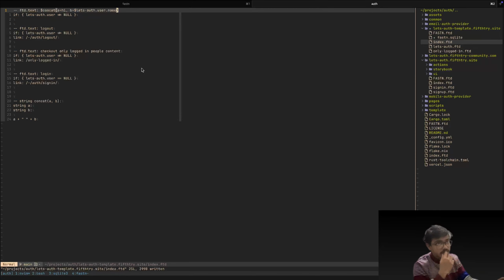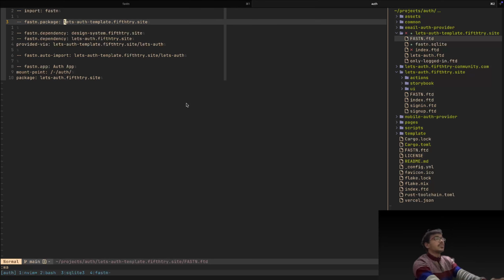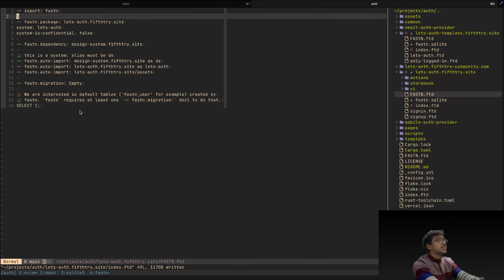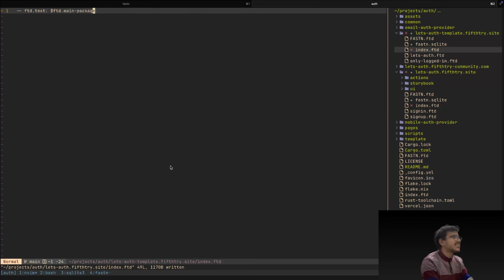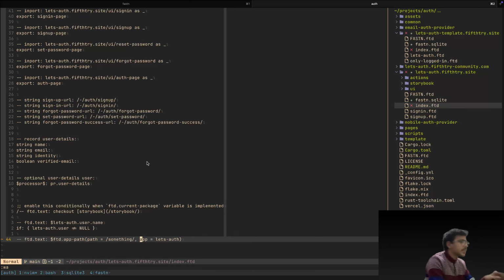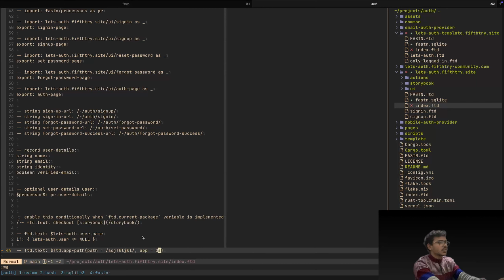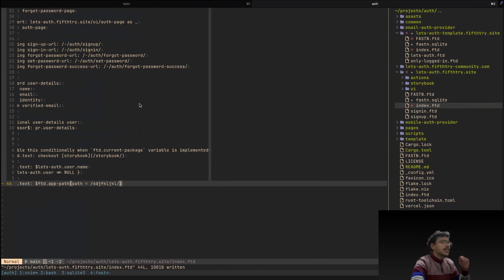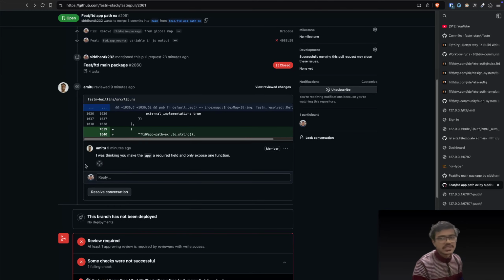ftd.main-package and other new ftd functions in fastn